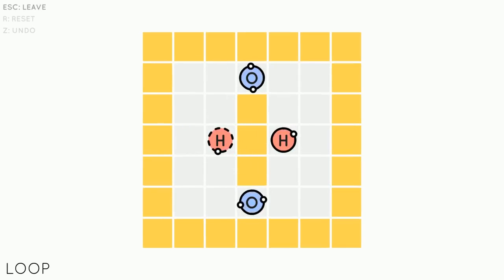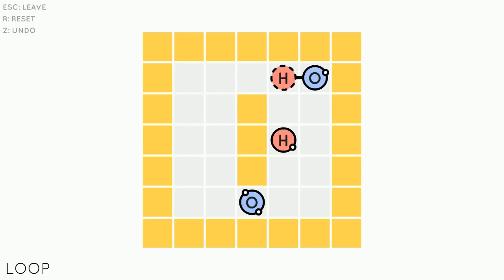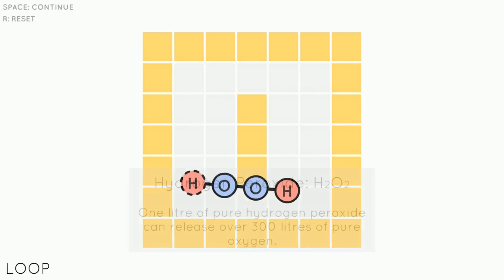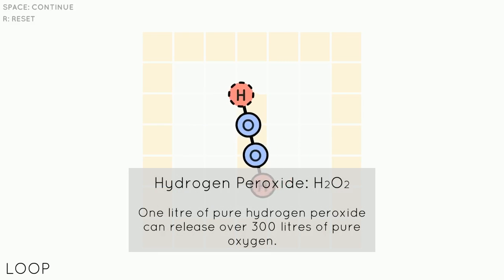Sokobond Puzzle Walkthrough | 3 | Loop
In this walkthrough of Sokobond, we go over how to solve the puzzle "Loop".

Also let me know what games you'd enjoy seeing played.